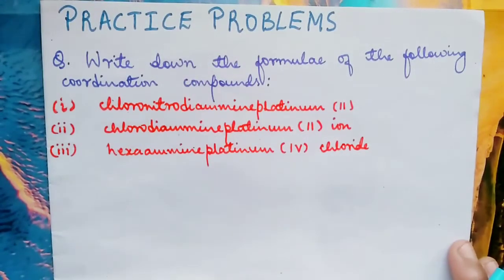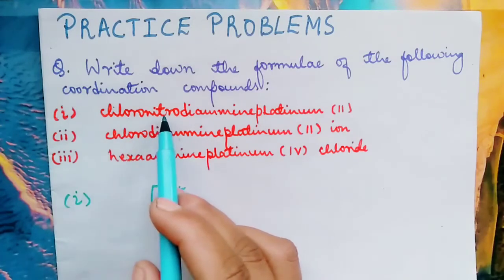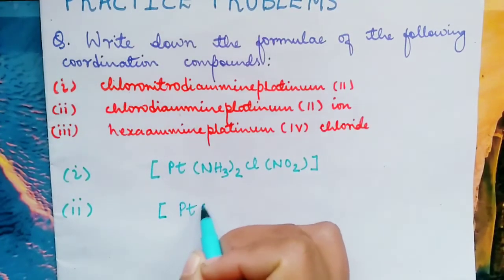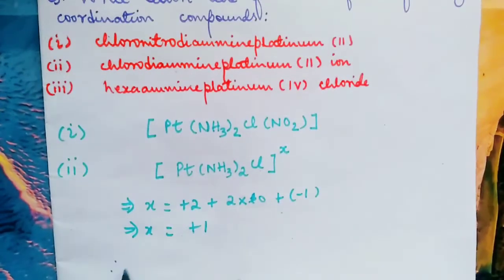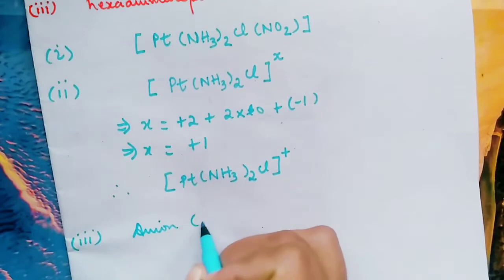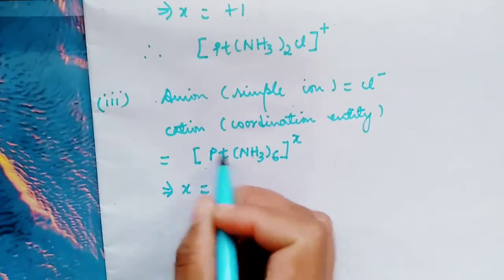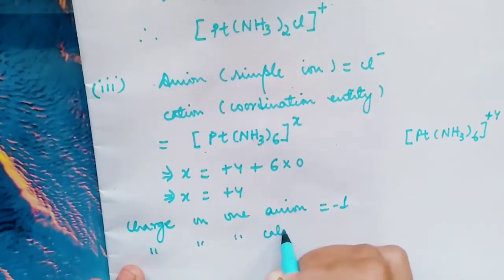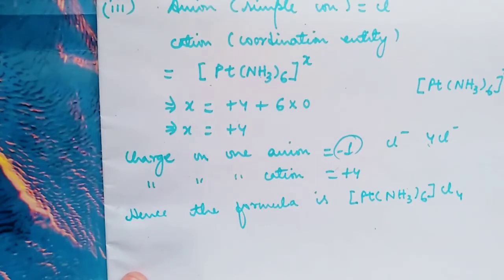How to write the formula of a complex when name is given: Practice problems- 2